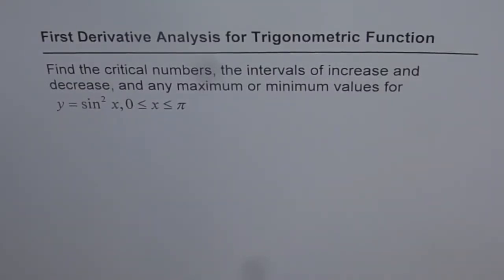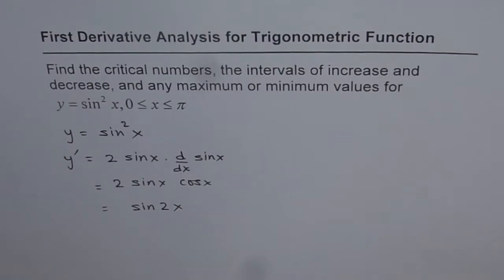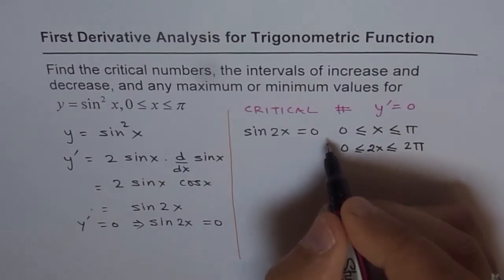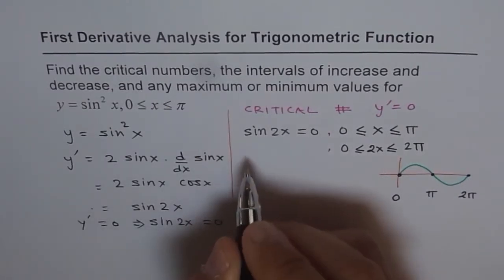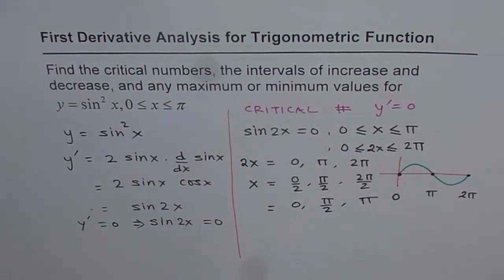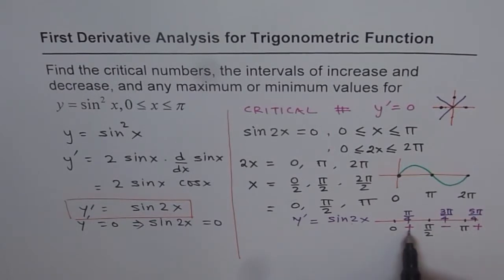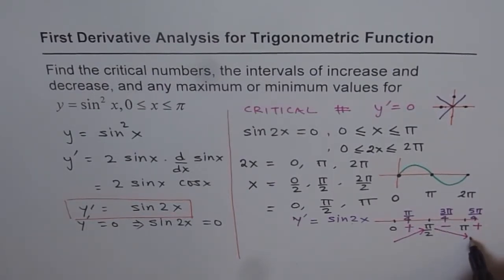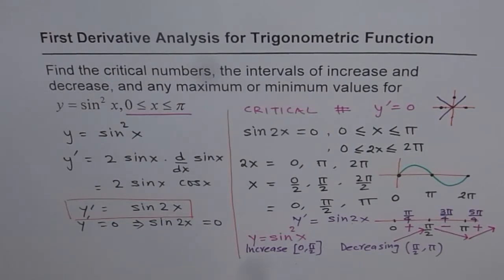06 First Derivative Analysis For Trigonometric Function for Increasing Interval Optimum Values